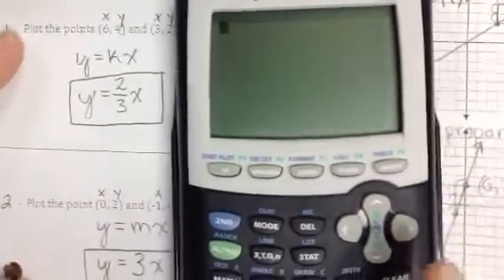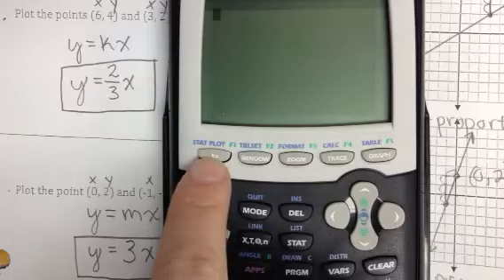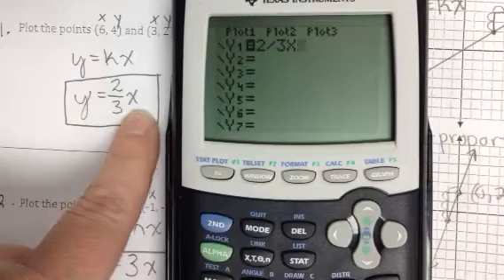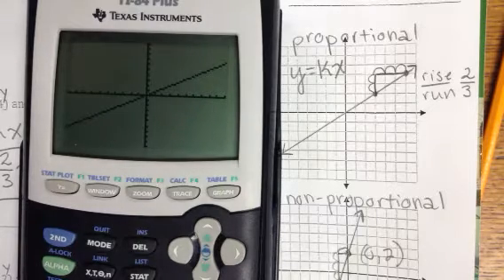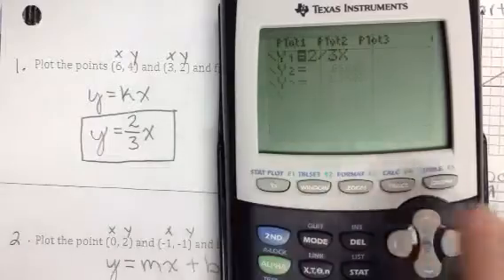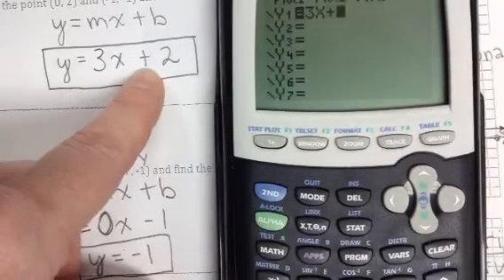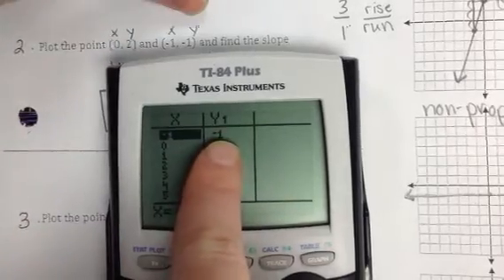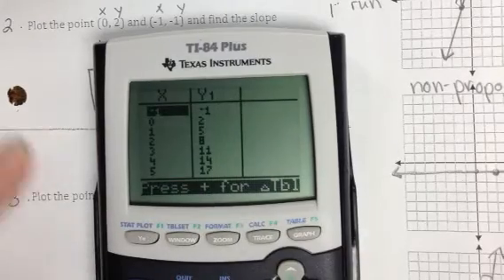Writing equations for graphs-3